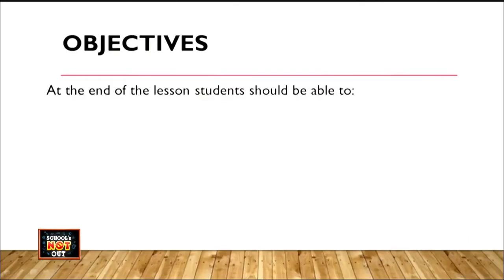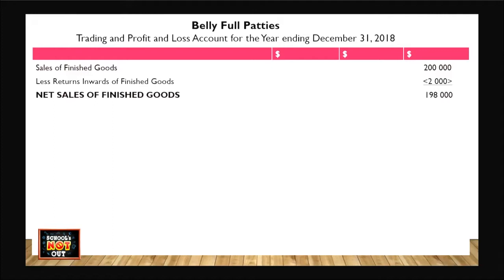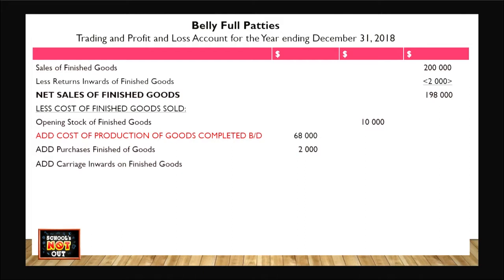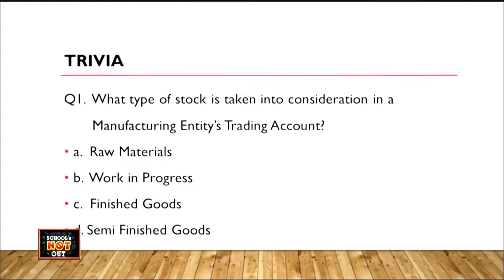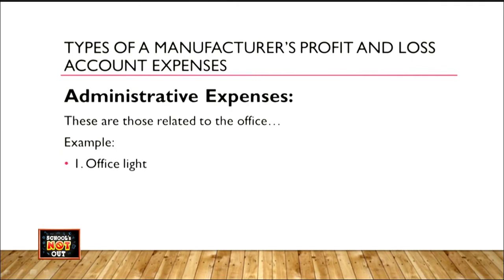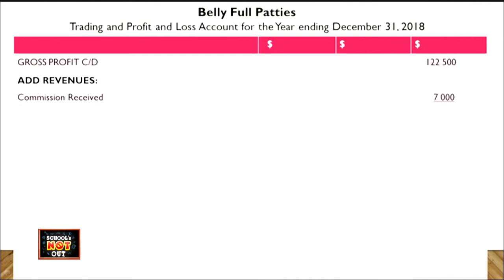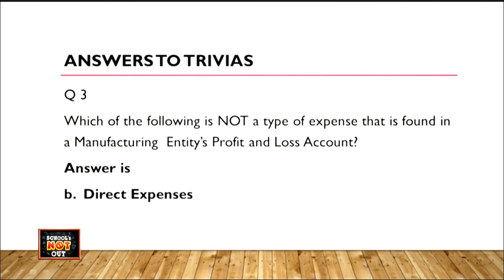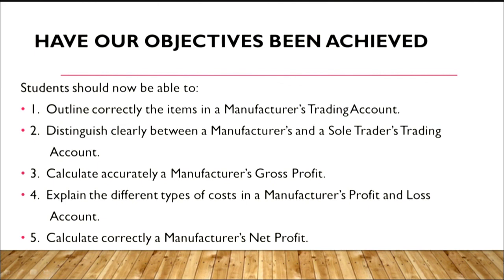CSEC Principles of Accounts Manufacturing Accounts Part 2 Grade 11